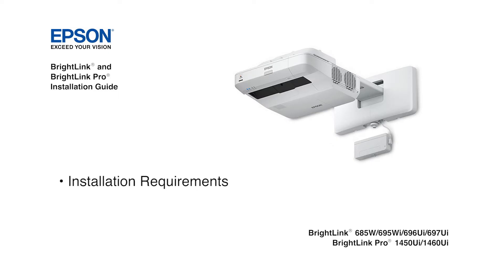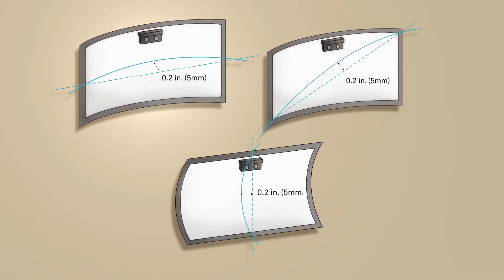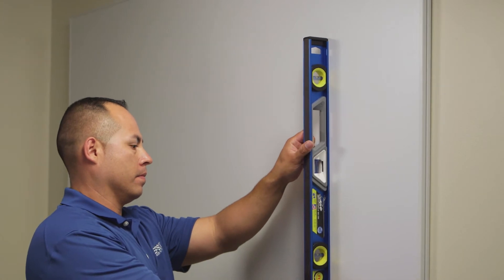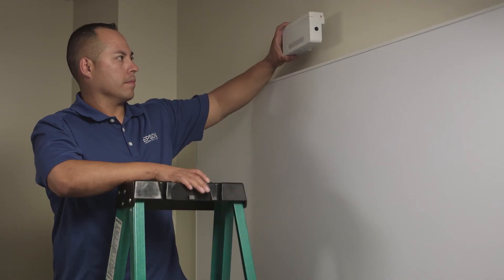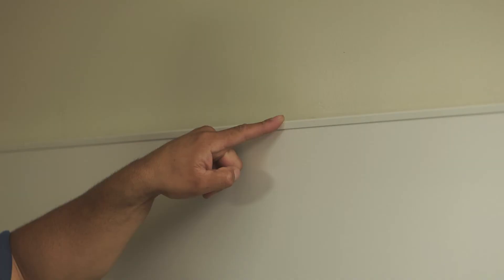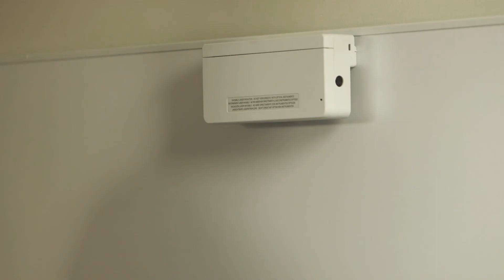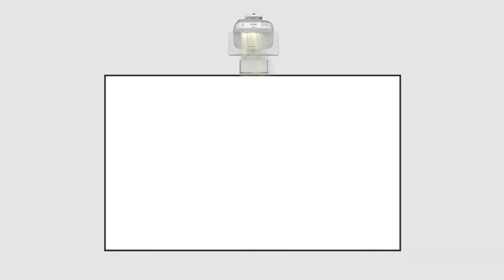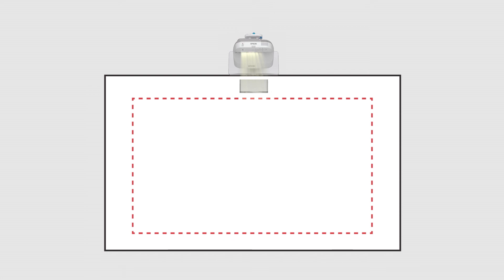BrightLink Installation Guide - Part 1: Installation Requirements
This video reviews the installation requirements for the BrightLink 600 series and the BrightLink Pro 1400 series interactive displays.